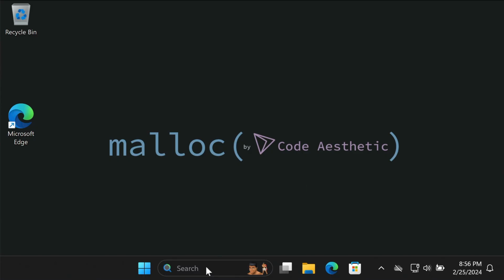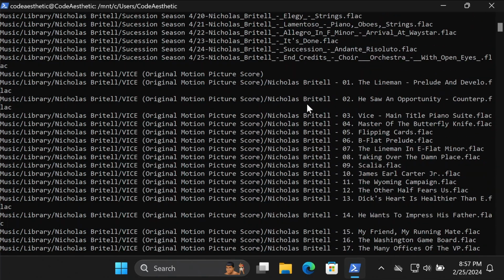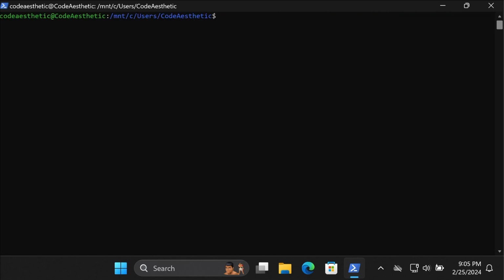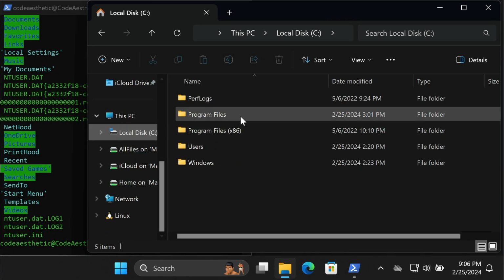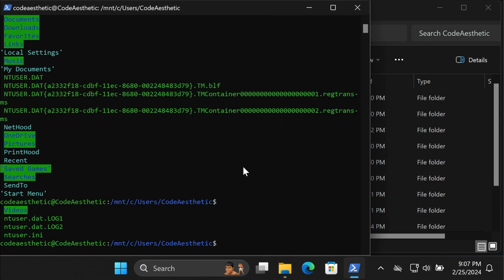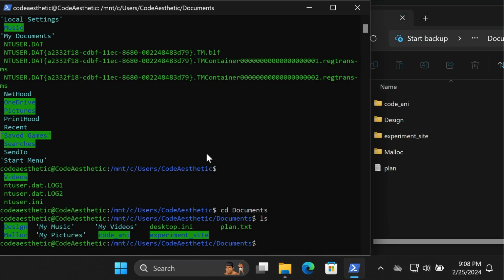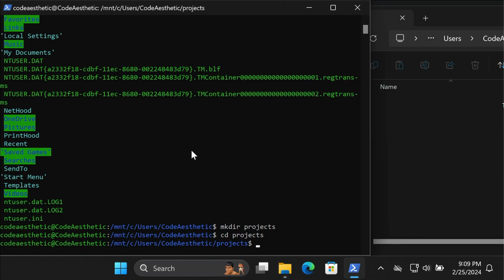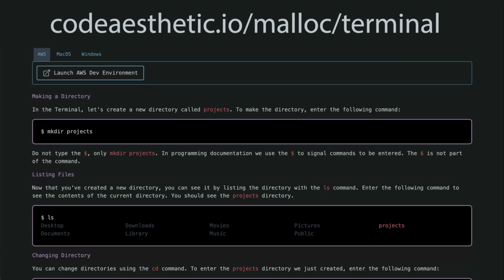Using the Terminal (Windows)